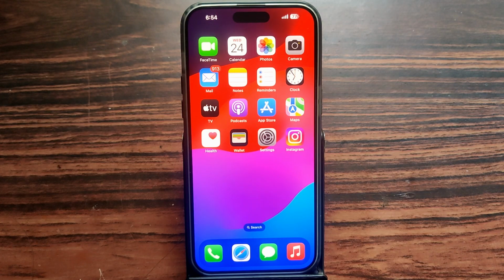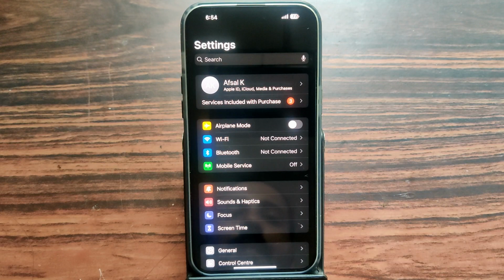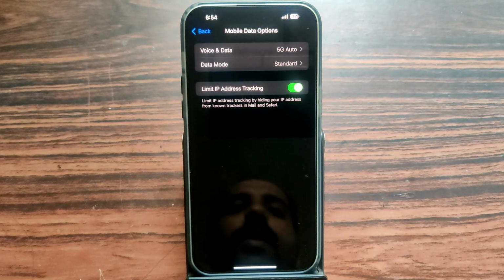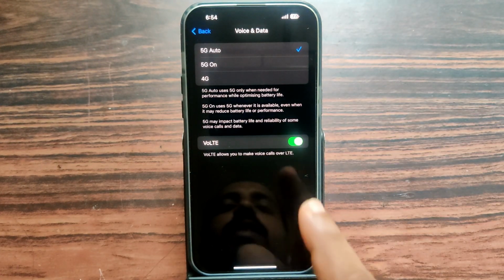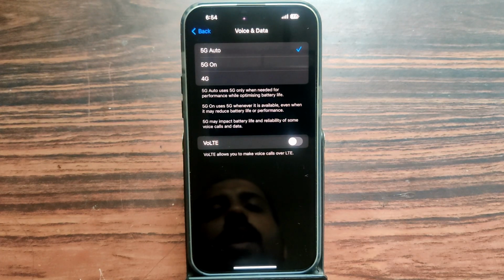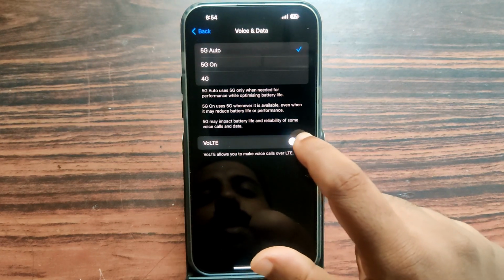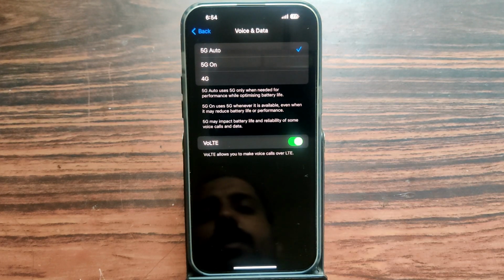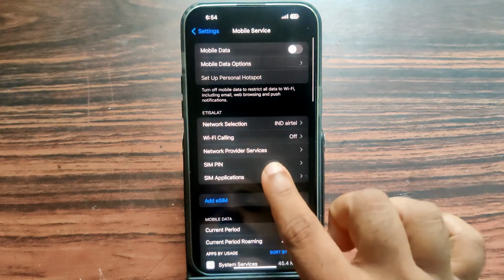How to Enable / Disable Cellular VoLTE on iPhone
How to Turn on or Turn off Cellular VoLTE on iPhone
How to Activate or Deactivate Cellular VoLTE on iPhone
Learn how you can disable Cellular VoLTE on iPhone iOS 17
iphone,iphone ios 17,ios 17,how to disable cellular volte on iphone ios 17,disable cellular volte
Time Line:
0:01 Intro
0:03  How to Disable Cellular VoLTE on iPhone in English
0:55 More Videos